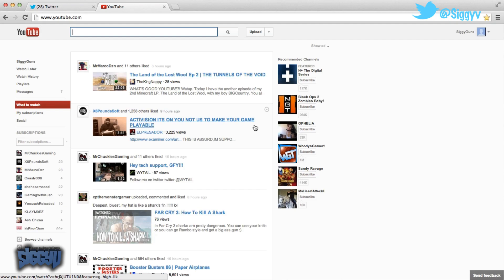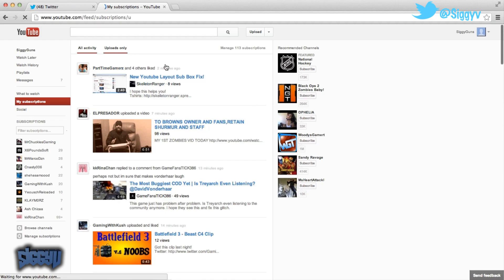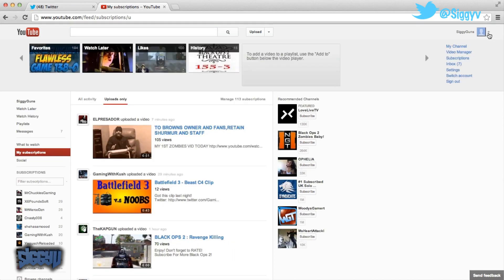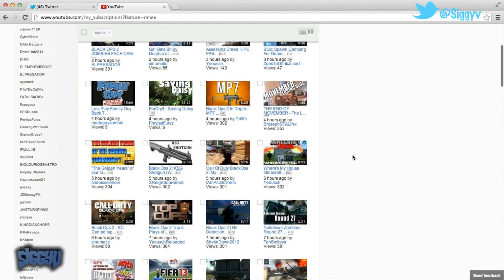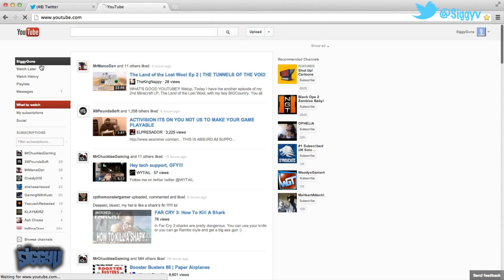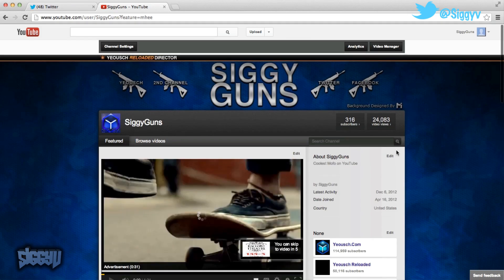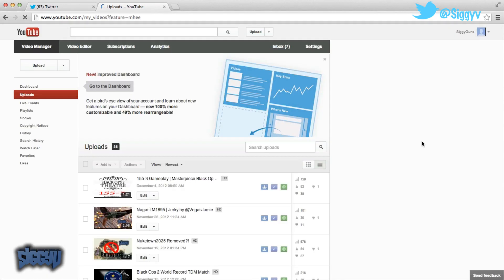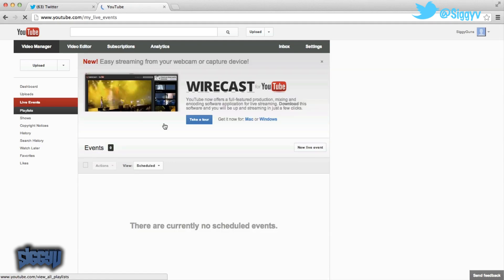New YouTube Layout Tips & Tricks 1 : SubBoxes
MAKE SURE TO SUB TO ALL THOSE CRAZY MOFOS :)